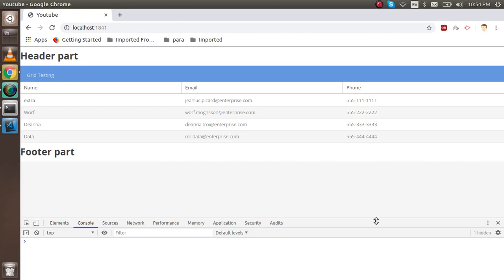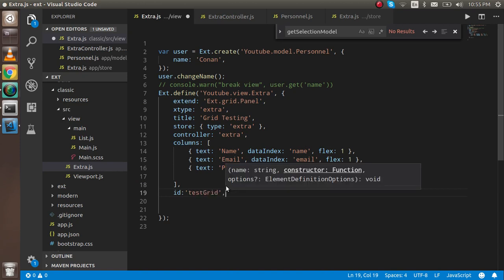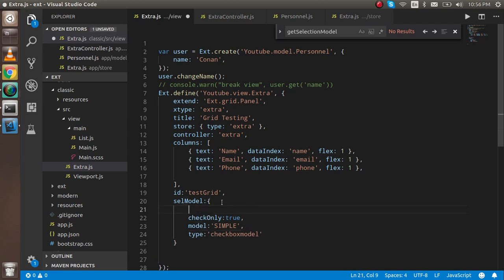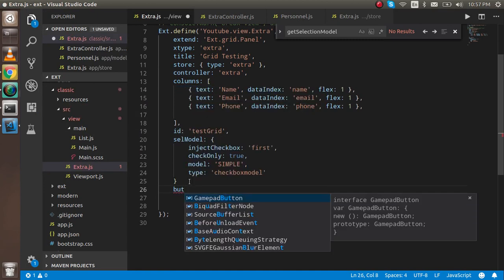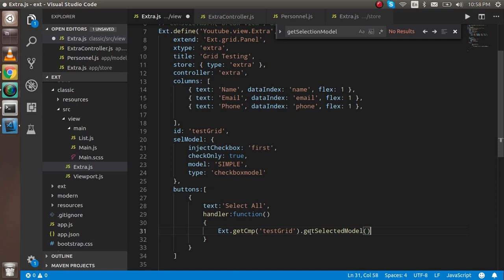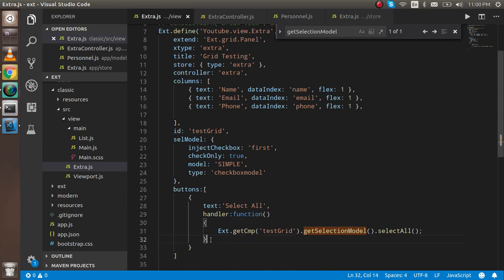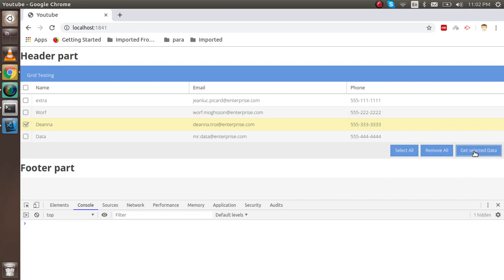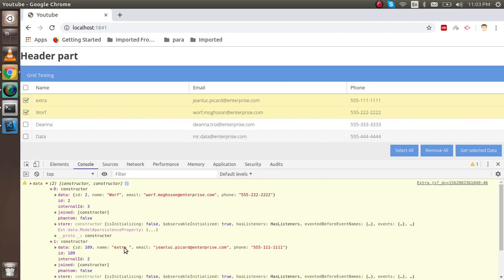Sencha ext js tutorial #10 checkbox selection in grid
In this ext js sencha tutorial we will learn how to use checkbox in grid with every row ,section of all checkbox, delection of all checkbox, get data of selected element and all